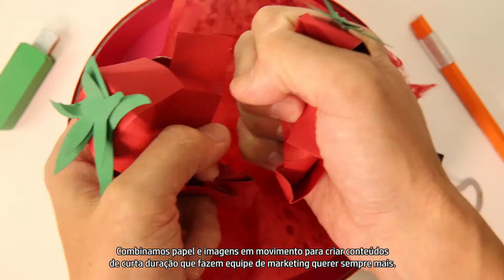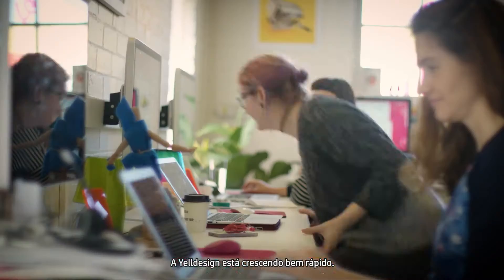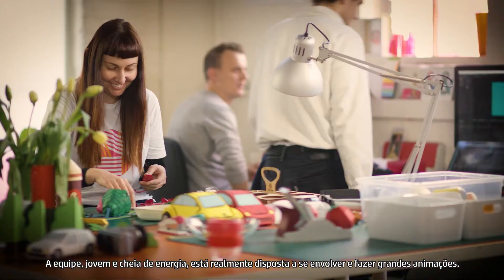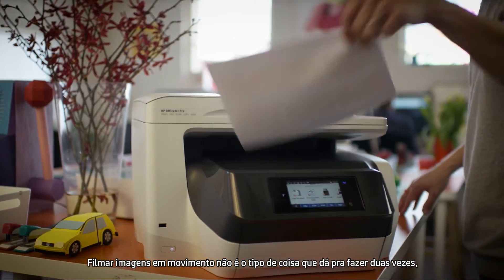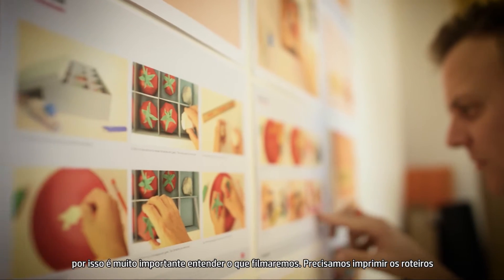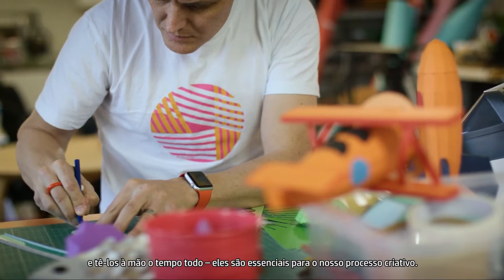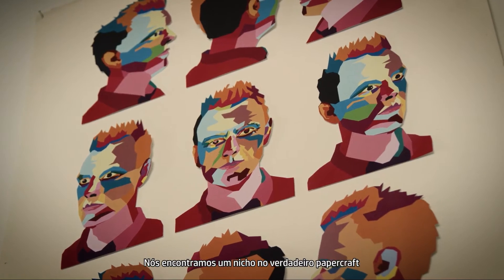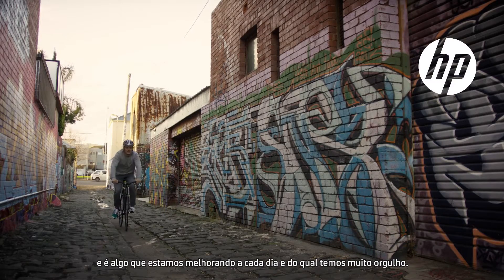HP OfficeJet Pro 8700 | Testemunho em yelldesign, Melbourne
Fundada em Melbourne, por Matt Willis, a yelldesign criou o primeiro estúdio Vine totalmente dedicado da Austrália.
Usando stop motion e papel, yelldesign traz idéias loucas para a vida. Storyboards e papel são críticos para o processo criativo e yelldesign precisa do melhor equipamento para manter seus negócios em execução.
Oferecendo pequenas empresas com cores acessíveis e rápidas impressões rápidas, o HP OfficeJet Pro 8700 é a escolha perfeita para pequenas empresas que desejam grande desempenho em um pacote compacto.
Veja como a série HP OfficeJet Pro 8700 ajuda o yelldesign a fazer um ótimo conteúdo.